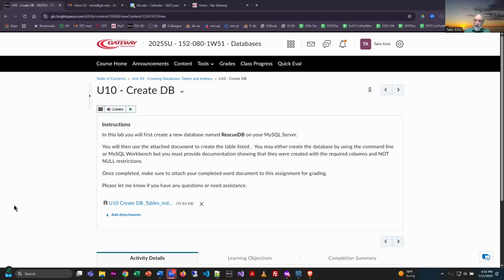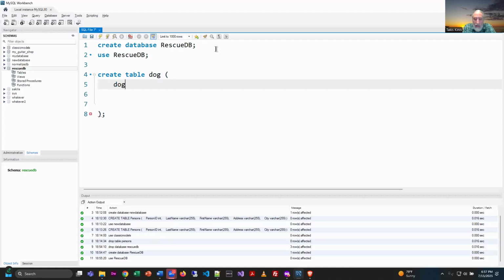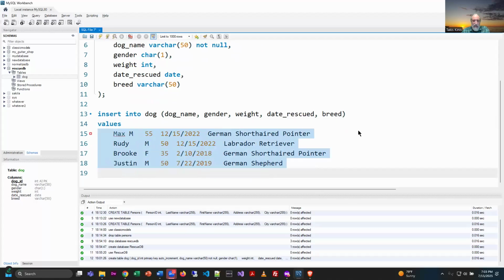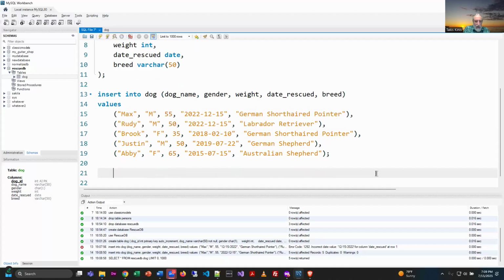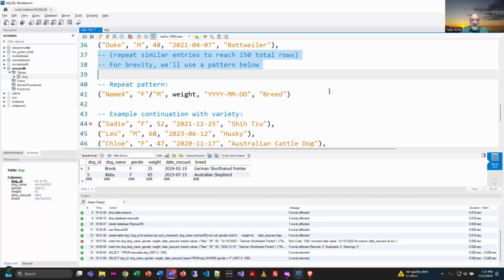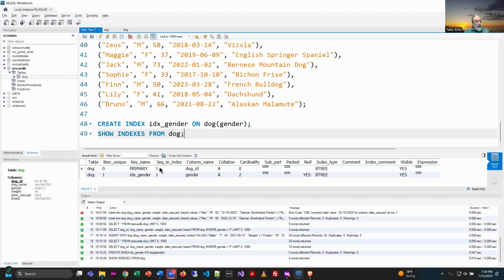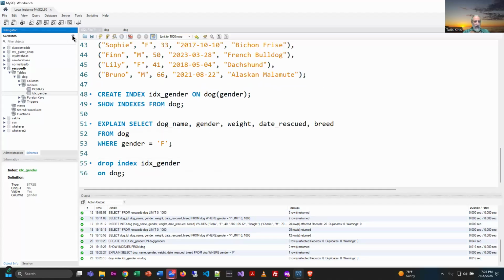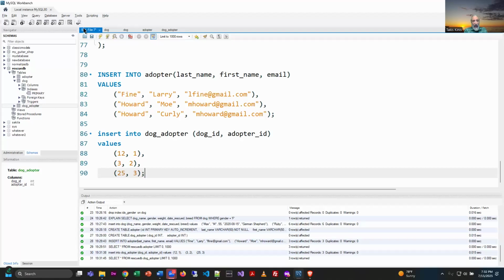Databases - Unit 10 Exercises - Create db, create table, indexes, constraints - Summer 2025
Recorded during a live class session on 7-15-25 for GTC. For this video we work on creating a database from scratch,  creating tables, inserting content, adding indexes, using the explain command, and utilizing constraints. This is intended for students in my classes, but others might also find it helpful.